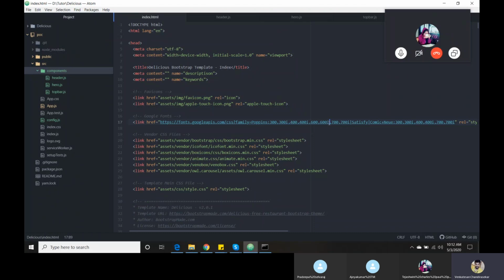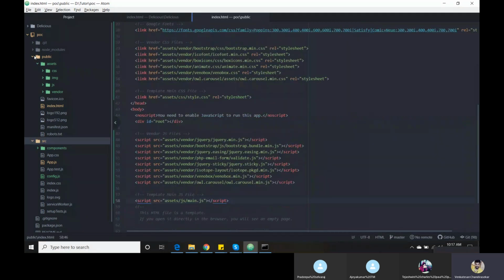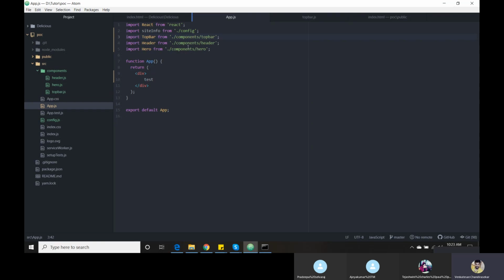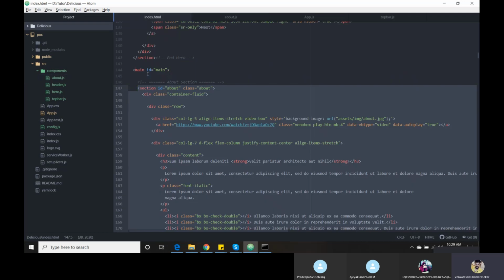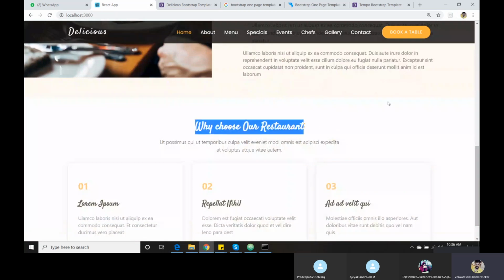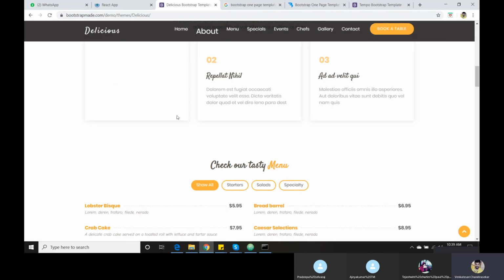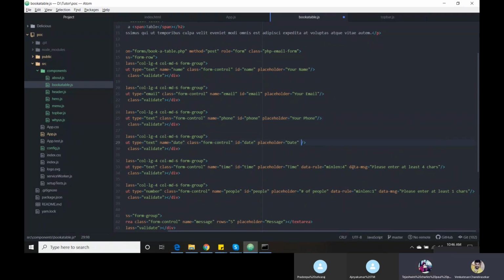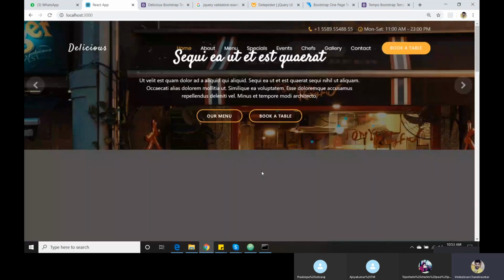Component creation in React js